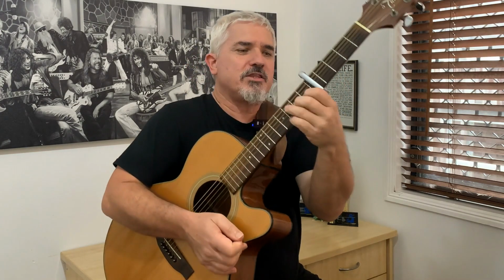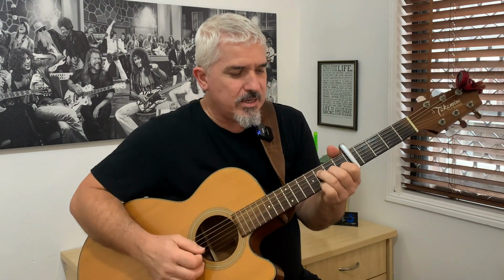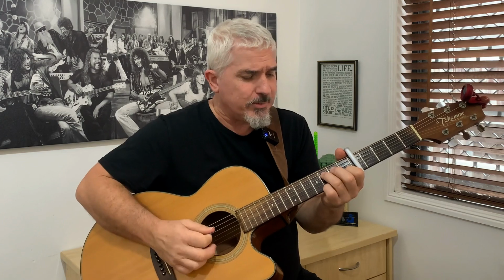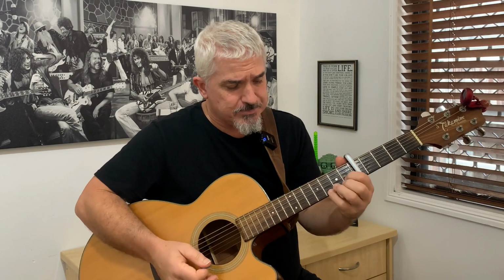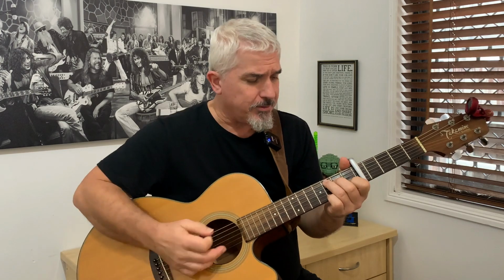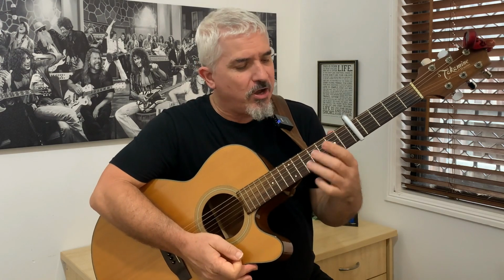Tom Petty’s Wildflowers: Learn Chord Hammer-Ons for Beginners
🎸 Ready to play your first campfire song? My adult beginner guitar Campfire Guitar Superstars course can help you with not just one song but ten!

For adult beginners, learning chord embellishments can be a frustrating process. Your hand doesn't have the strength and dexterity to sound the hammer-ons cleanly.

In this video, I share a simple step-by-step process so you can easily build up the foundational techniques to add these 'colours' to the chords of your favourite songs.

If you’re new to my channel, my name is Allen Hopgood, and I help adult beginners play campfire songs on guitar easier and with less hassle.

Ready to get started? Join a community that makes music accessible and enjoyable—wherever you are

No complicated theory. No overwhelm. Just you, your guitar, and songs you'll love. Let’s play! 🎶"

00:00 Introduction
00:34 The First Step I Take When Teaching This Song
01:28 What I Listen For From the Student
02:52 No Standalone Chord Exercises – This Is the Exercise
03:41 Repeat This for All the 'F' Chords
04:47 Be Patient – Progress Takes Time
05:51 Apply the Same Steps to the C Chords
07:10 Here’s What I Get the Student to Do Next
08:24 Build on the Foundations You’ve Learned
08:51 Practicing the G to Csus2 Chord Change
09:56 What to Avoid While Practicing
11:36 How to Count Cut Time the Right Way
12:16 My Key Teaching Philosophy